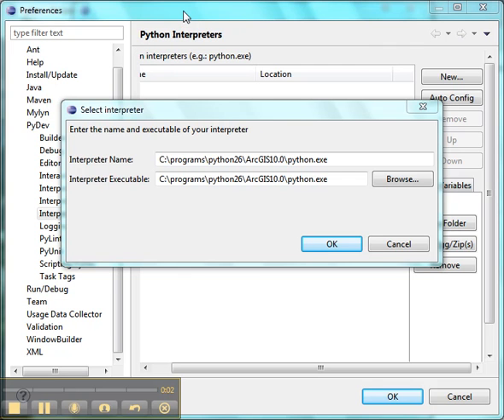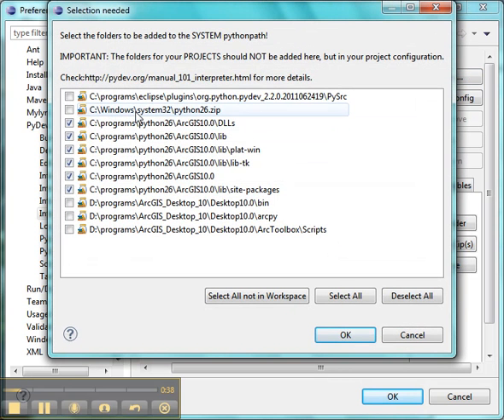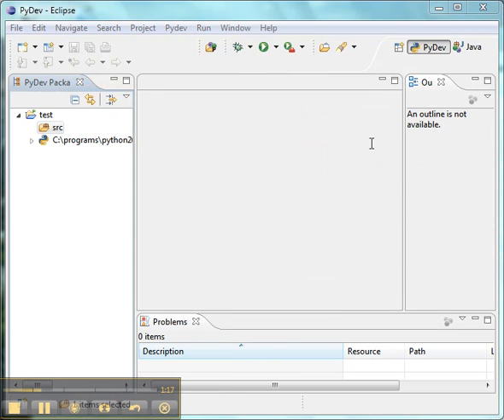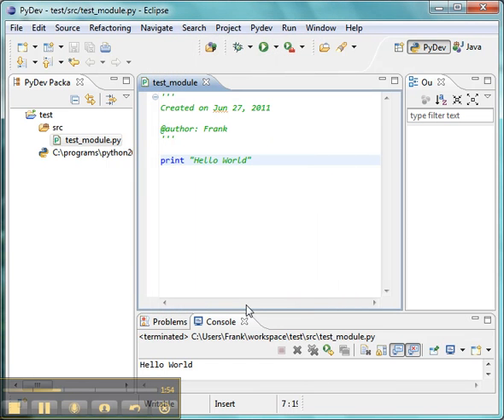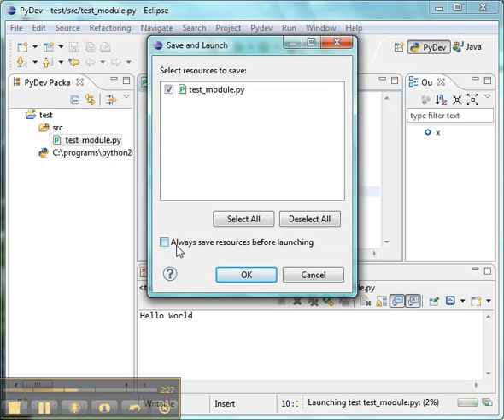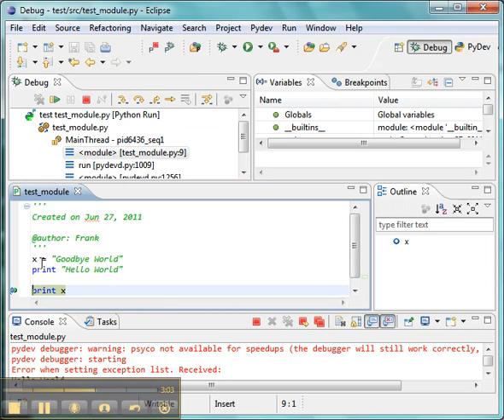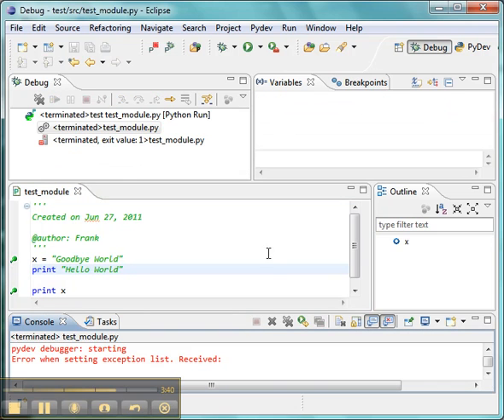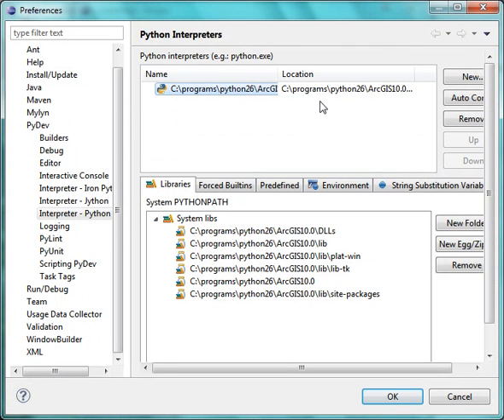pydev_install_part2